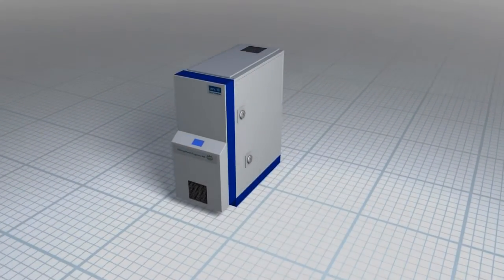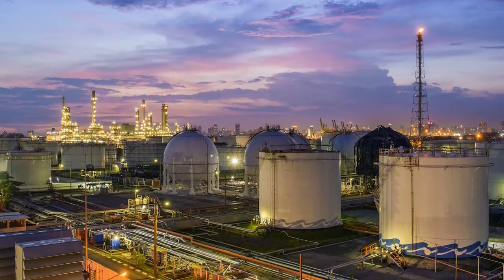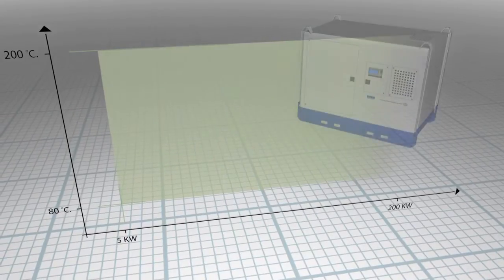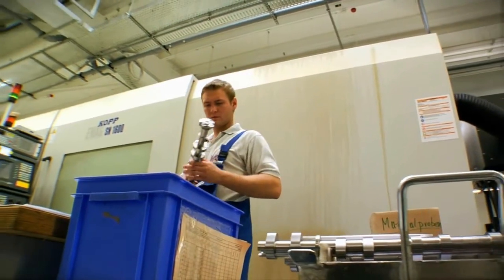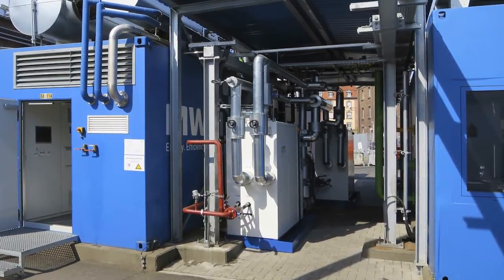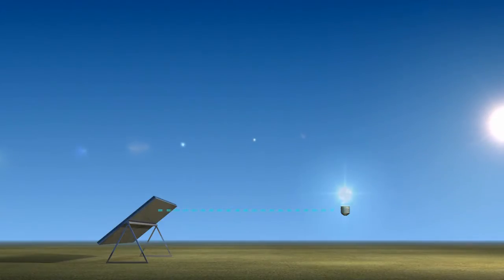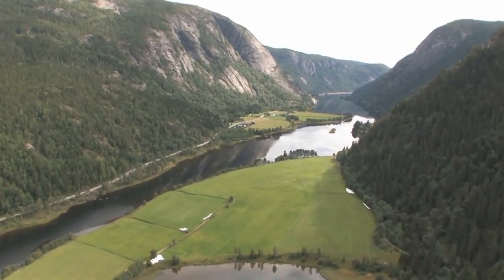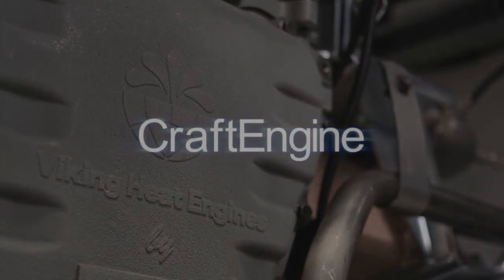CraftEngine - Providing Renewable Energy at a Low Cost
The CraftEngine can produce electricity from any renewable heat source, typically ranging from 10 kW to 50 kW electrical output.

Operational field tests are presently ongoing and the CraftEngine system is available for order for select applications from now.

for more information.